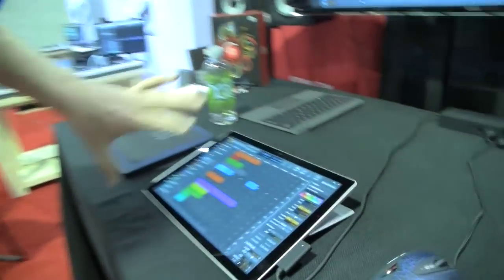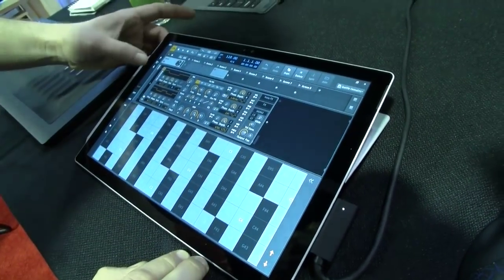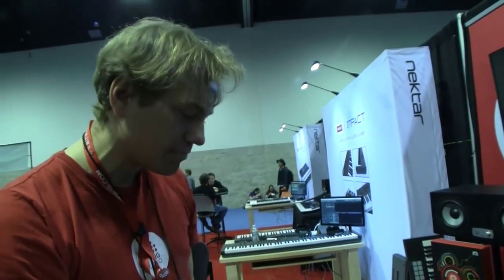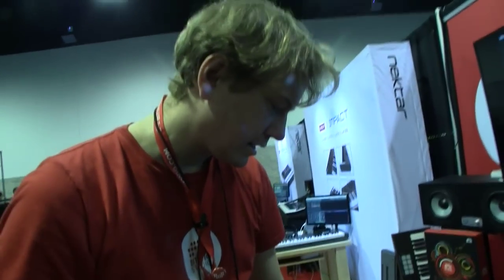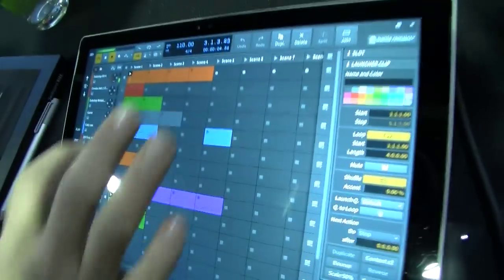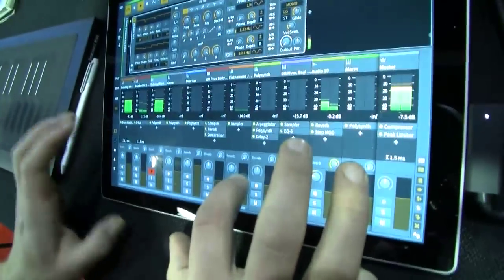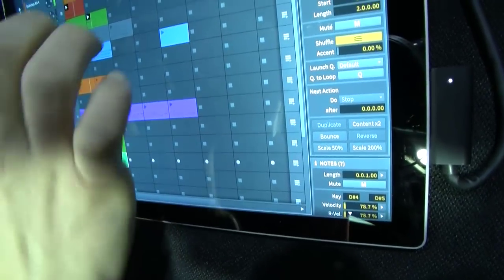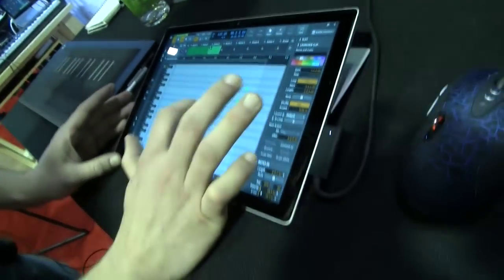NAMM 2016 Bitwig and Touchscreen Control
Pretty cool, turns the DAW into an instrument.